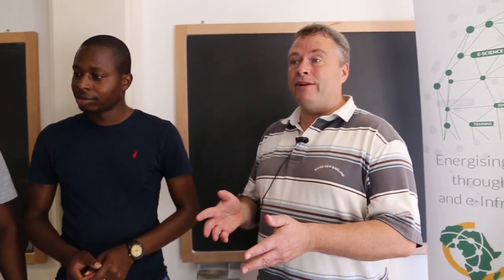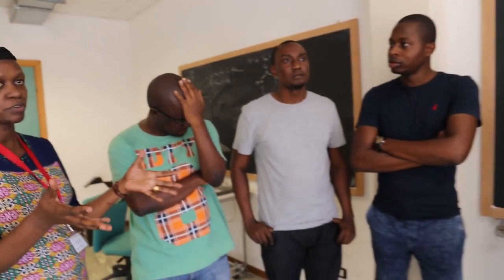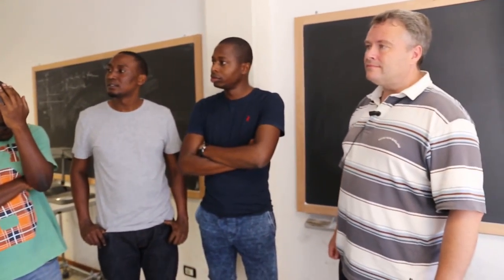e-Research Summer Hackfest "moments" - use cases of the first edition from Africa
This video belongs to a playlist of "moments" of the e-Research Summer Hackfest and contains an interview to one or more of its participants.